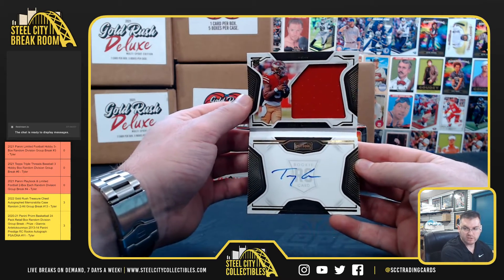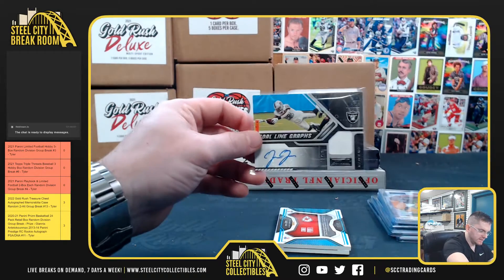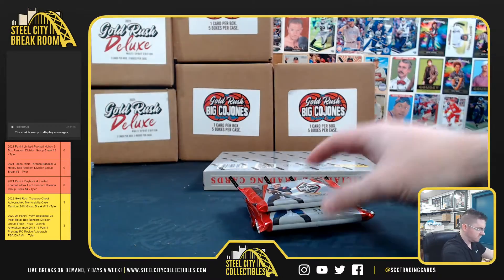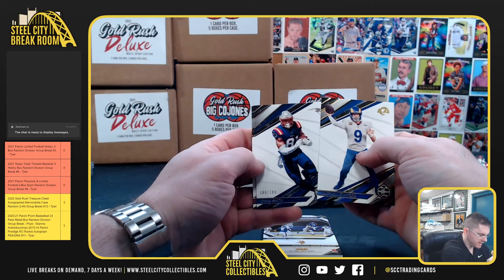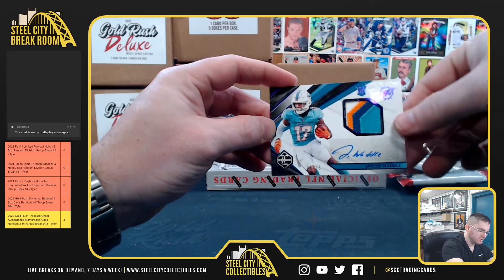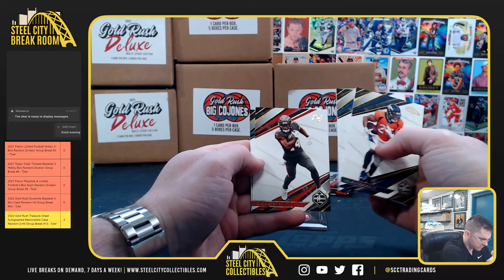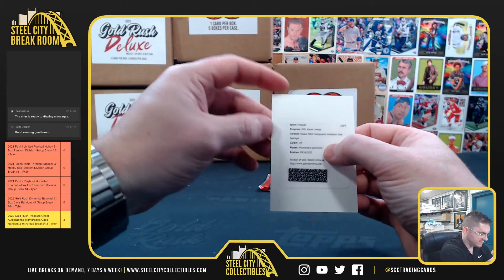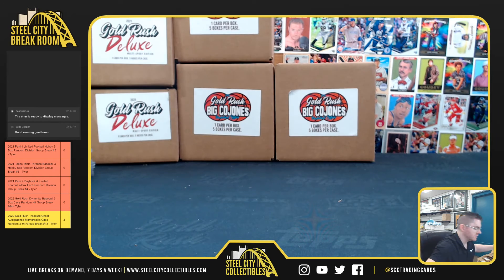2021 Panini Playbook & Limited Football 2-Box Each Random Division Group Break #4 - Tyler